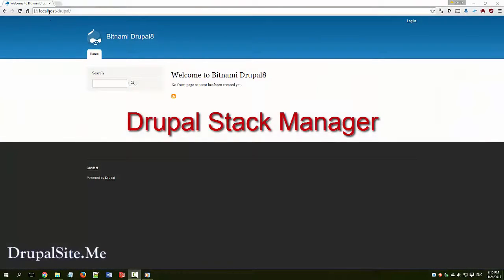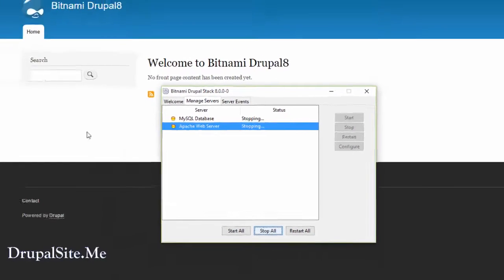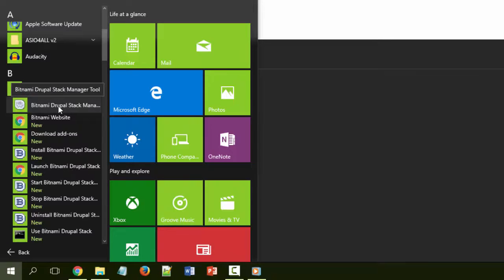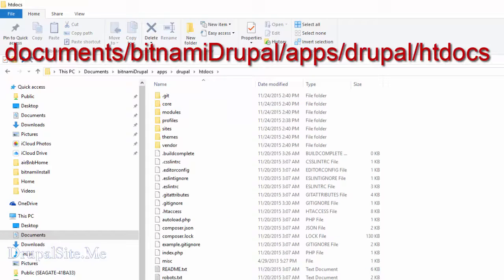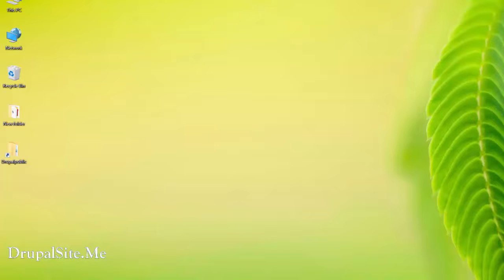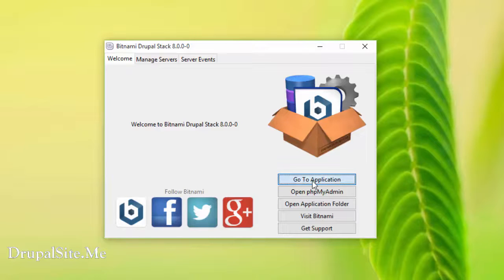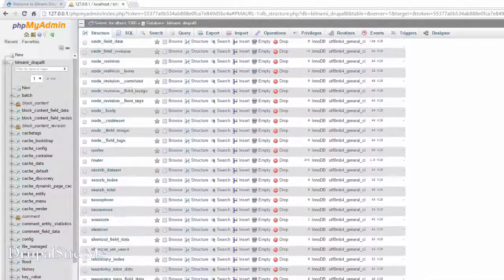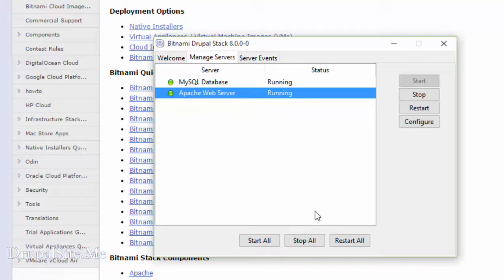02 - Managing Bitnami Drupal Stack